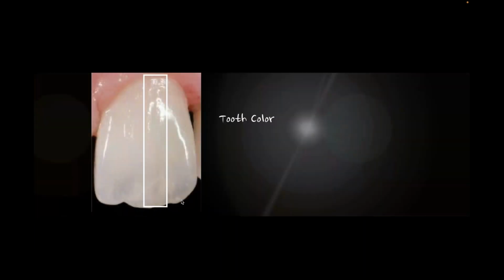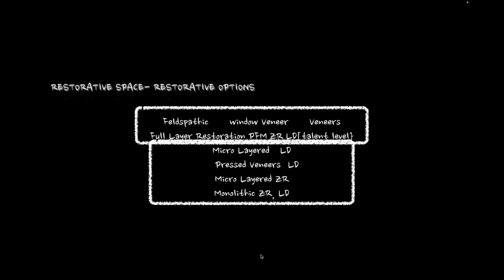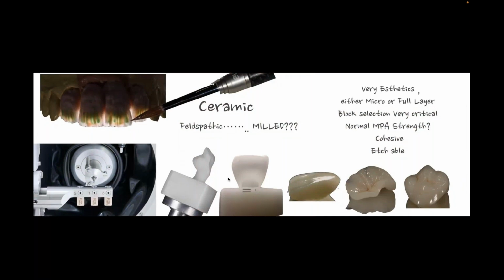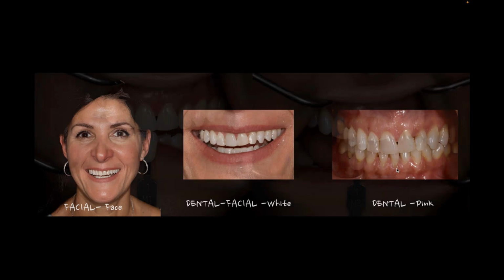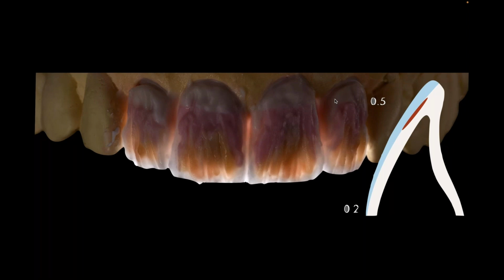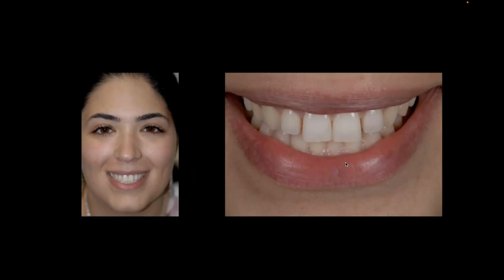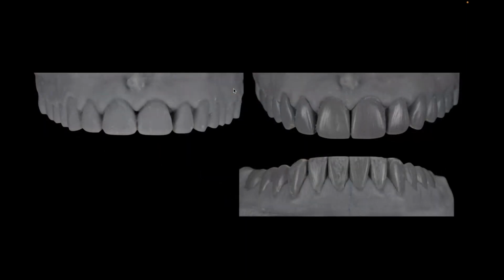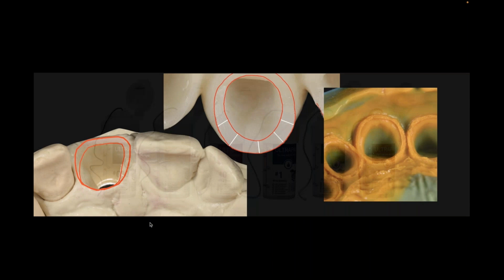Veneers; Mill, Press, Foil, Or Refractory Fabrication: It Depends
Cosmetic veneers are still in high demand. The option of using traditional techniques, foil, refractory or press, or through a digital mill system are all viable options. But can everything be milled or pressed? Understanding the limitations of each methodology can save you a great deal of time and money in avoiding remakes. Understand the process of veneer fabrication as well as what it may take to elevate your cosmetic veneers to the next level through micro-layering and external glass characterizations.